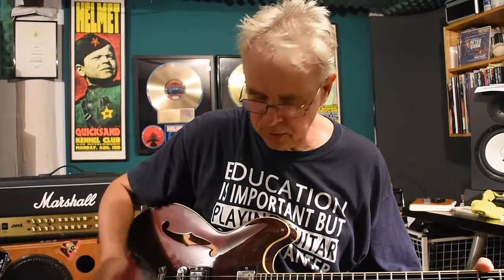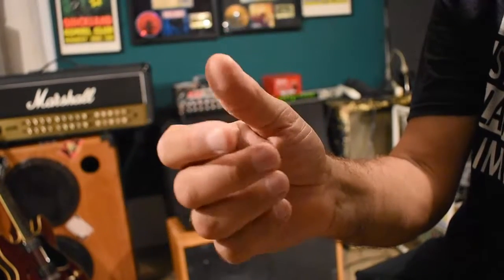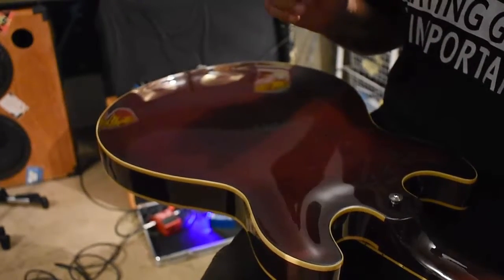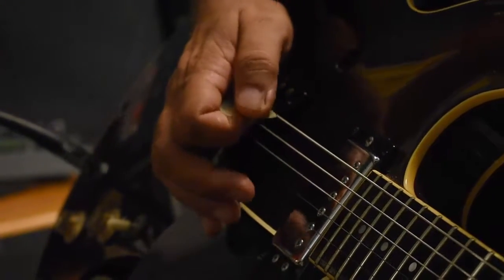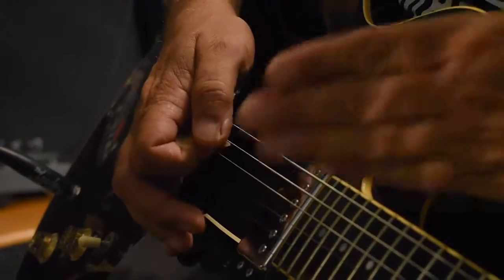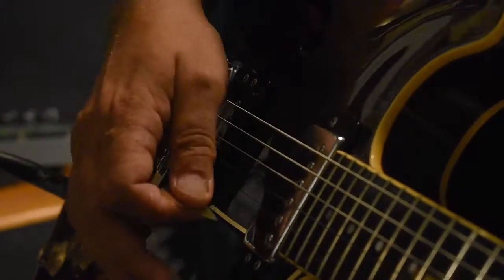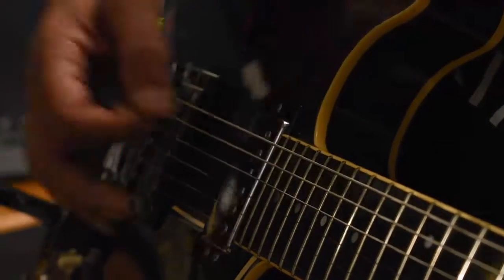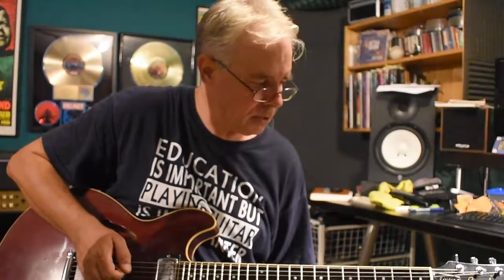Guitar Pick Holding for beginning guitarists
"Easy Pick Holding Tips for Beginners" is part of our series of quick tips for beginning guitarists.
See Sunnybankstudios.com.au for more tips, tricks, and lesson information.